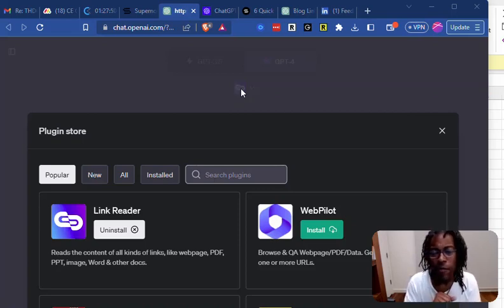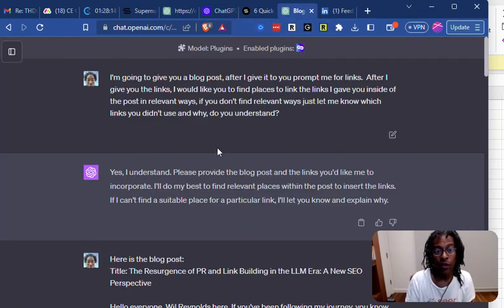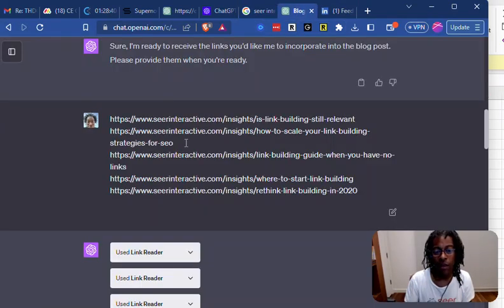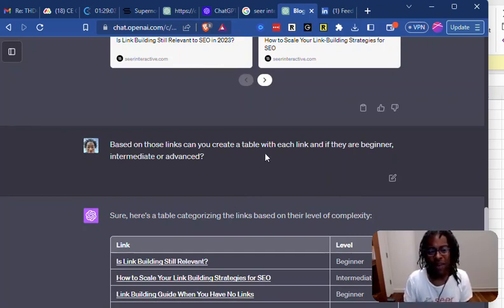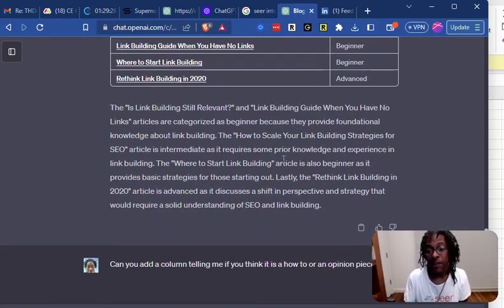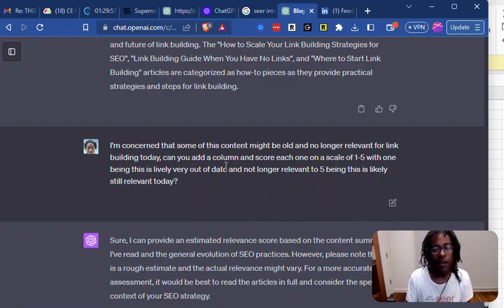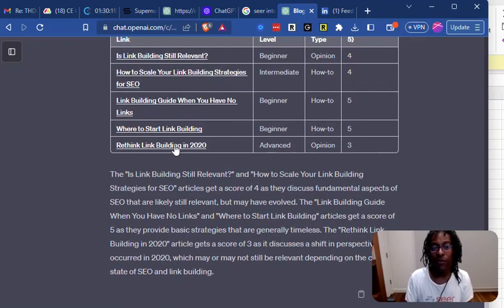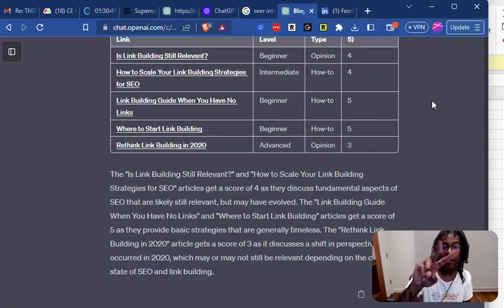Internal Linking: Wil Reynold's Step-by-Step Guide Powered by Chat GPT-4 | SEO Tips and Tricks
Enhance your website's SEO with an advanced internal linking strategy! In this video, join Wil Reynolds as he introduces a groundbreaking approach to internal linking, leveraging the power of Chat GPT-4.

Timestamps:
0:00 - Introduction to internal linking for SEO
0:47 - Introducing Chat GPT-4 and the link rate plugin
1:35 - Step 1: Inputting a blog post and list of URLs
2:12 - Step 2: Intelligent insertion of internal links
3:05 - Step 3: Categorizing links and assessing difficulty levels
4:02 - Step 4: Ensuring content relevance for optimal SEO impact
4:57 - Conclusion and invitation to join the conversation

Discover the capabilities of a remarkable link rate plugin that automates the process of generating internal links. Follow along as Wil demonstrates how to input a blog post and a list of URLs, enabling Chat GPT-4 to intelligently insert relevant links throughout the content.

Learn how to categorize links, assess difficulty levels, and ensure content relevance for optimal SEO impact. Join the conversation and revolutionize your internal linking practices with Chat GPT-4's guidance!

Join Wil Reynolds in this step-by-step guide powered by Chat GPT-4 and take your internal linking strategy to new heights. Don't miss out on this opportunity to boost your website's SEO performance.